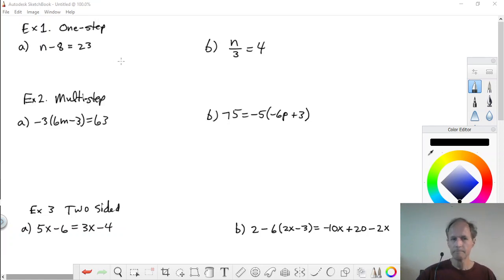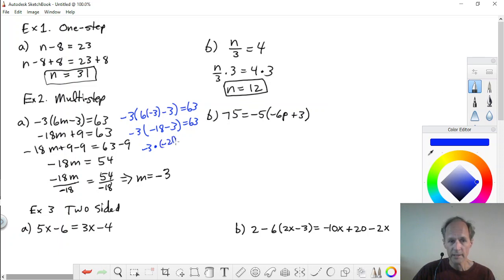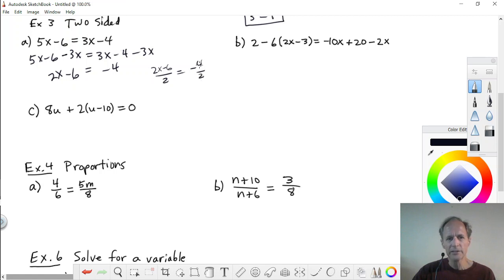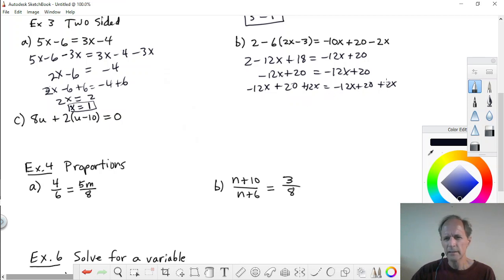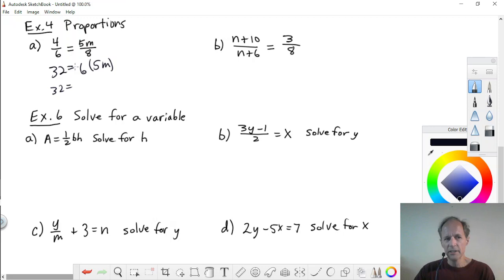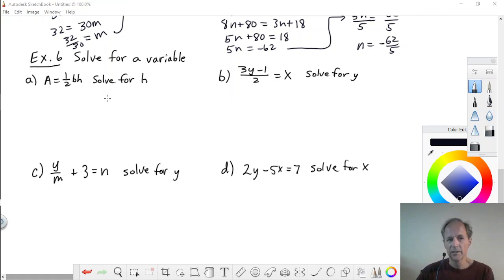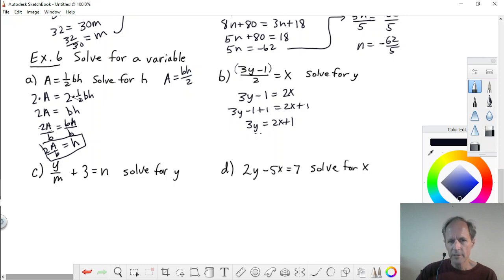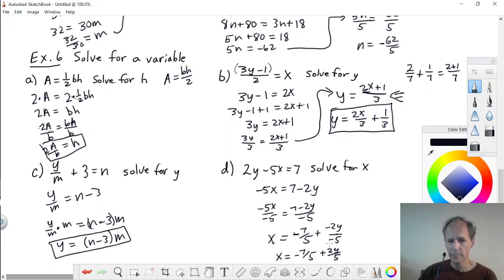1.3 solving equations Alg 2